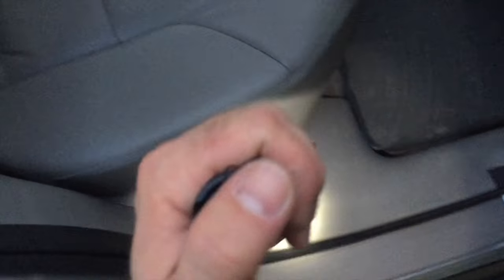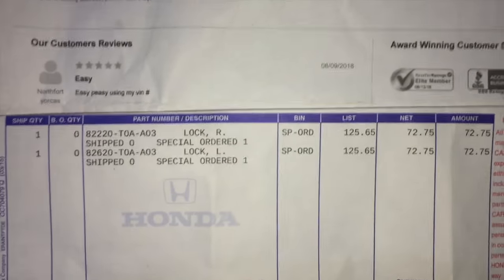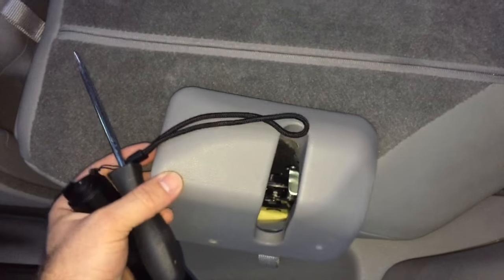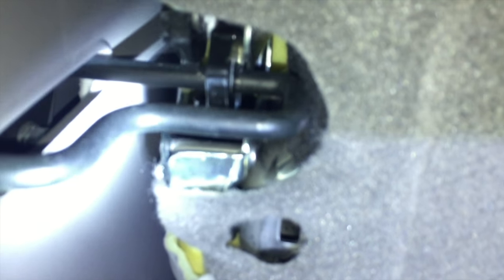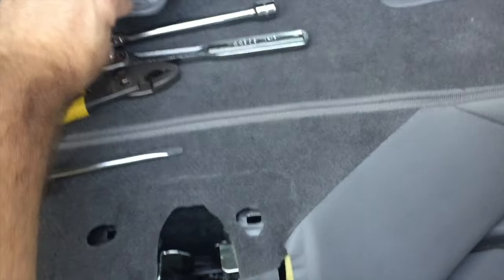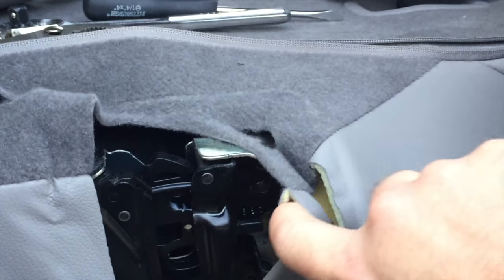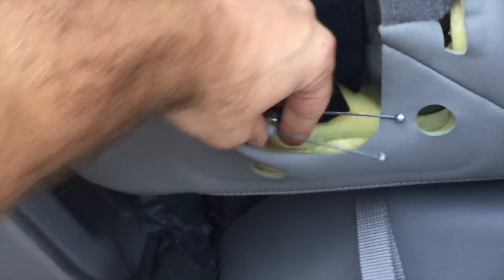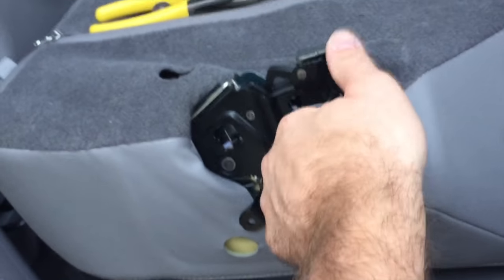FIX: Rear Seat Back Jammed/Stuck/ Won't Fold Down on a 2012 Honda CRV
This video shows the steps to FIX a Rear Seat Back Jammed/Stuck/ Won't Fold Down on a 2012 & Newer Honda CRV. Part Numbers & Tools below:

1:50 - the invoice is shown. Honda Part Number needed (both $125 each from dealer, but may be cheaper online!):
82220-T0A-A03 (Lock, R.) = Right Side Rear Back Seat Upright Lock
82620-T0A-A03 (Lock, L.) = Left Side Rear Back Seat Upright Lock

Tools Needed:
12mm socket (1/2 inch worked for me) & ratchet with extension
Flat Screwdriver